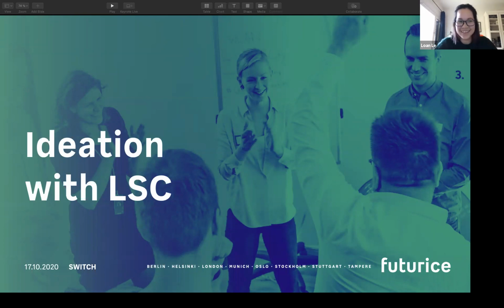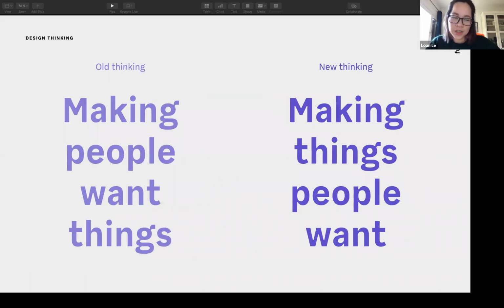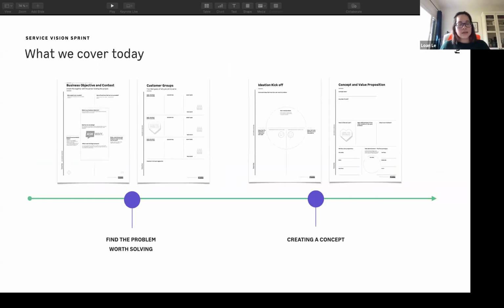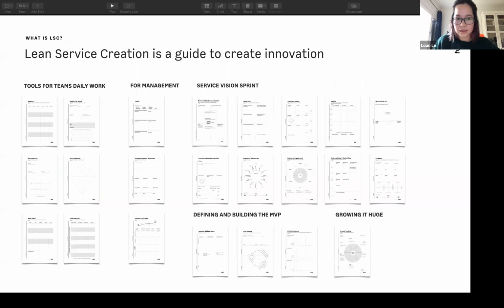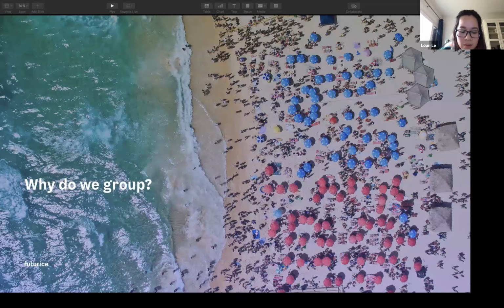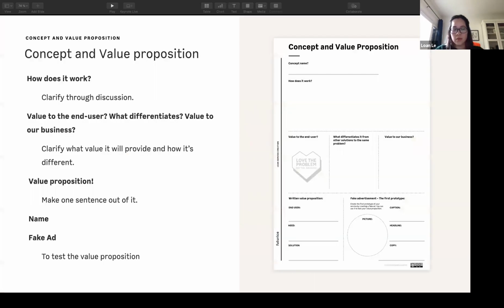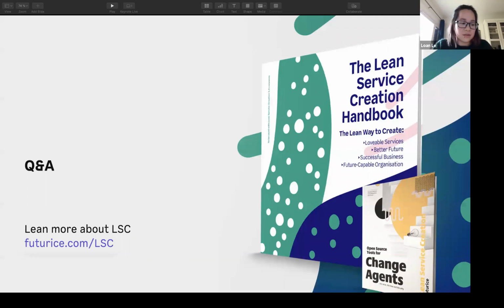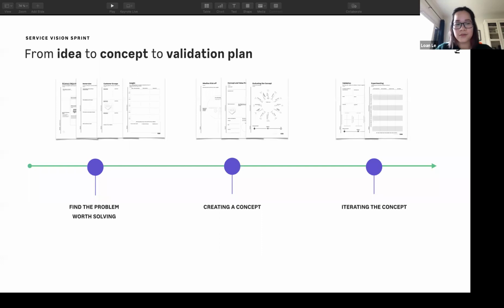Using Lean Service Creation for Ideation